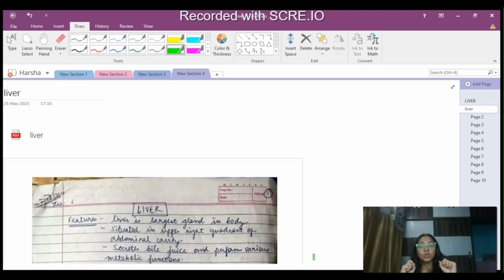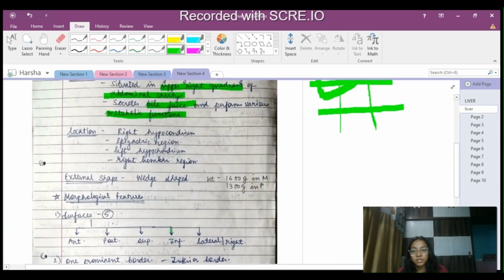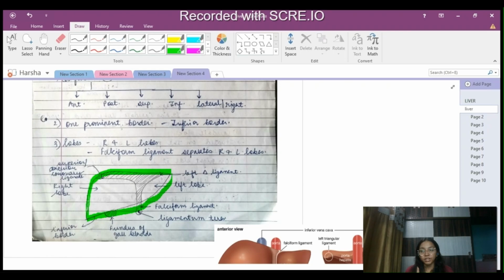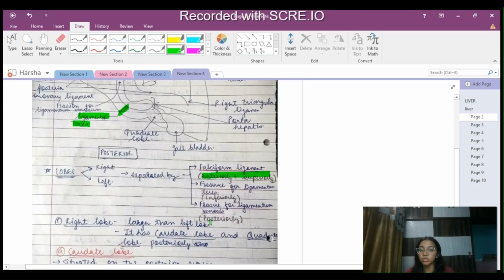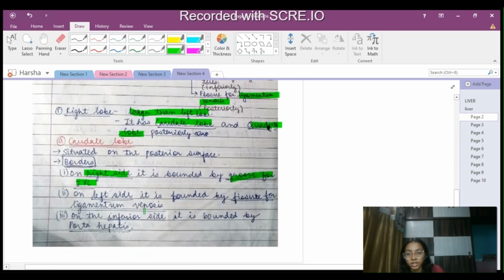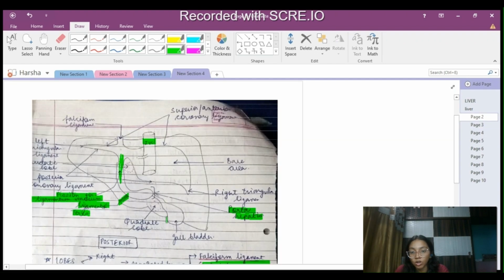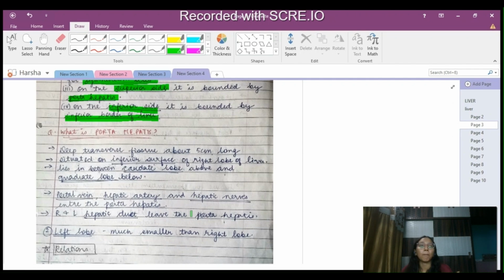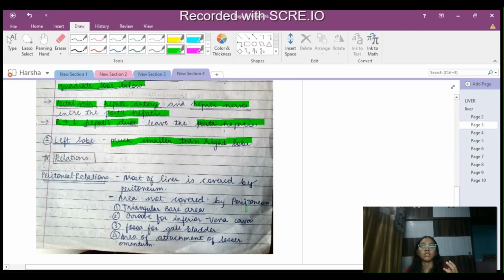Liver part 1 Liver external feature, Morphology of Liver & lobes of liver.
This video is of importance for medical students. Every aspect of liver will be covered in this lecture series, important for University exams.